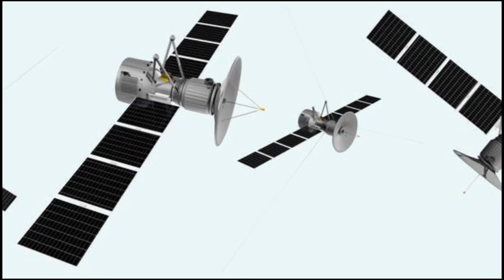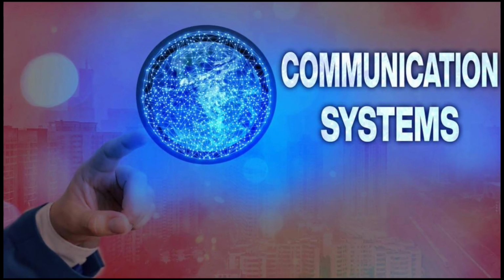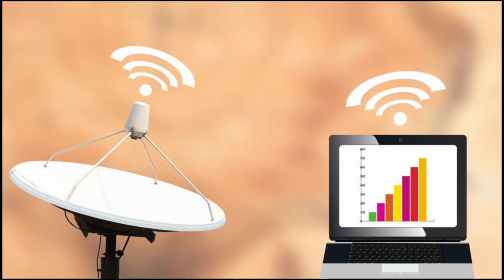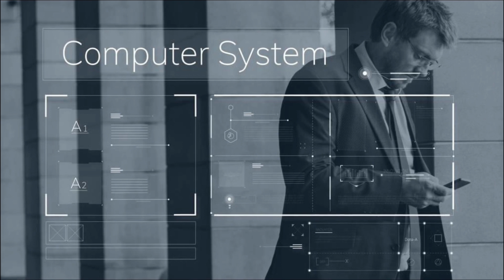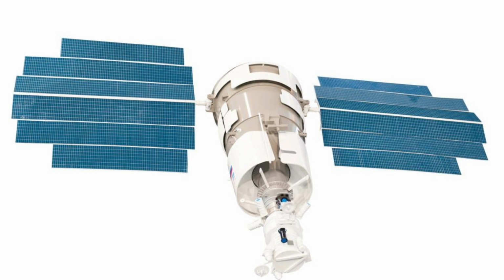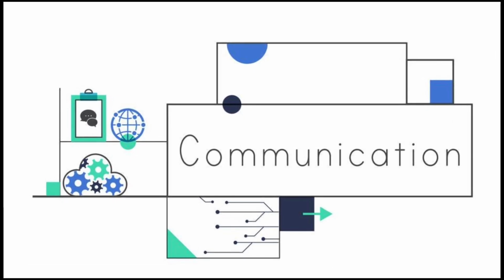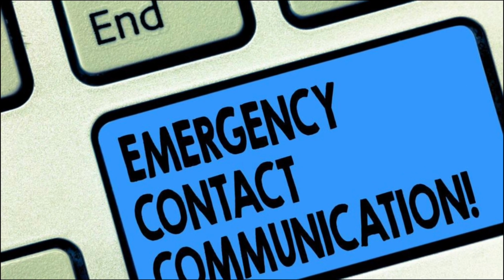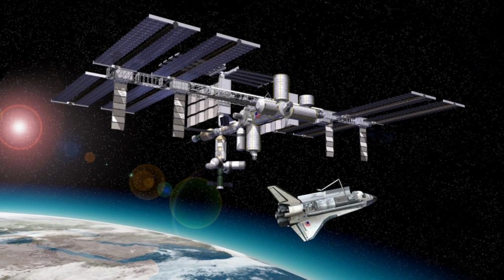Space station communication system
Smart Solutions Crowdfunding Co. is a dynamic and innovative crowdfunding platform dedicated to empowering individuals, entrepreneurs, and organizations to bring their ideas to life. Founded on the principles of innovation, collaboration, and empowerment, we provide a trusted and transparent platform where creators can showcase their projects, raise funds, and connect with a global community of backers and supporters

Also u get an opportunity to get upto  Lacs which we receive from You-Tube for our Channel views & Advts. and we share it with our viewers for watching these Videos on our You- Tube Channel.

Thanks